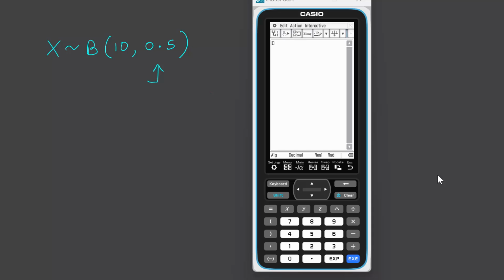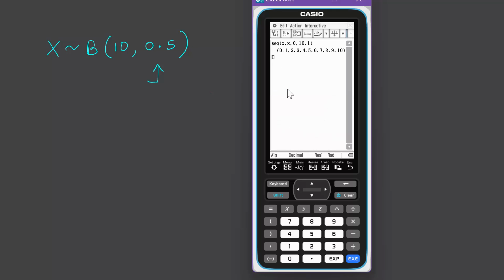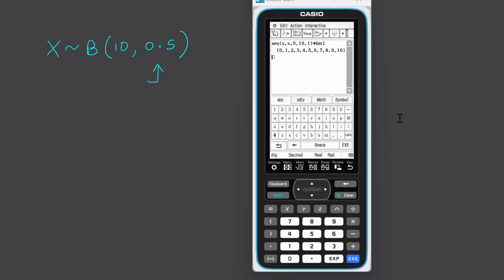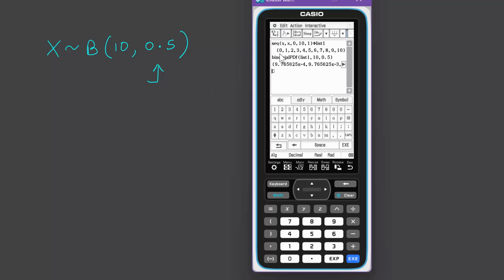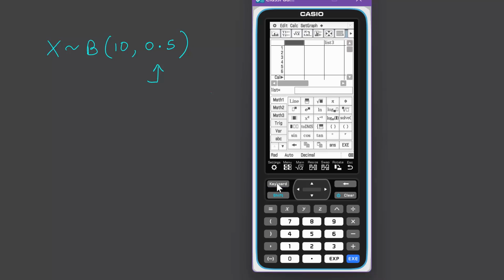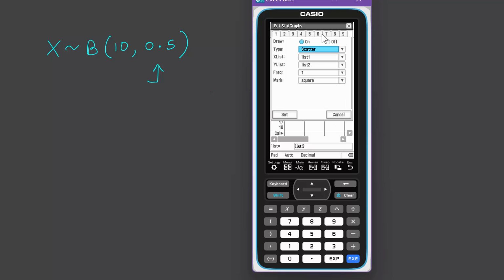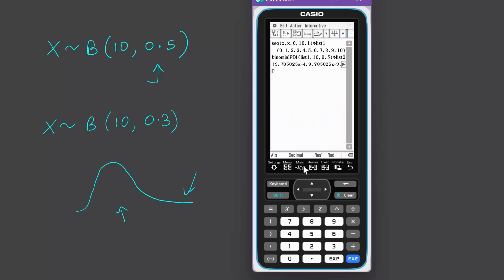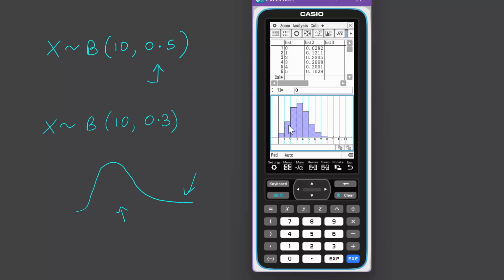Year 12 Methods DRV Binomial Example 5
Looking at the shape of a binomial distribution.